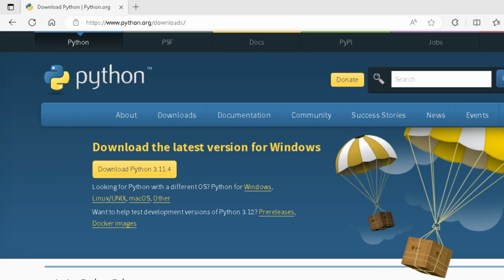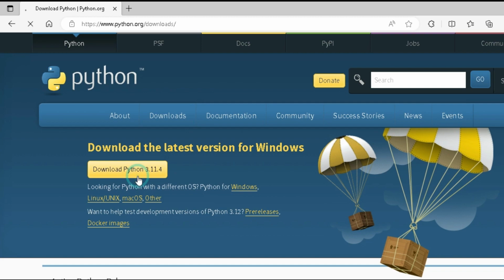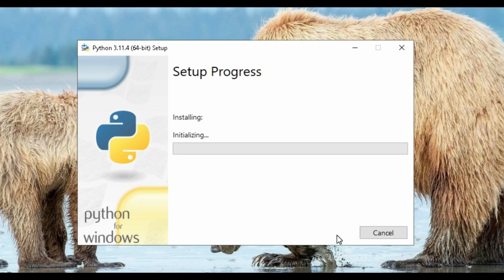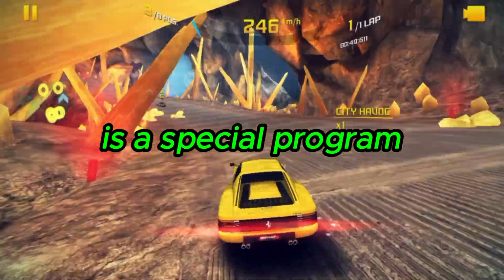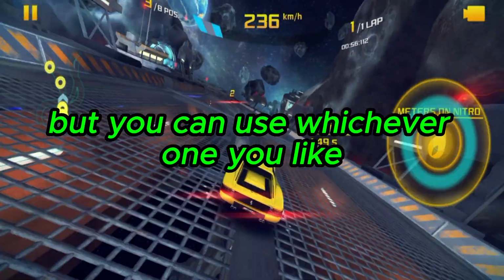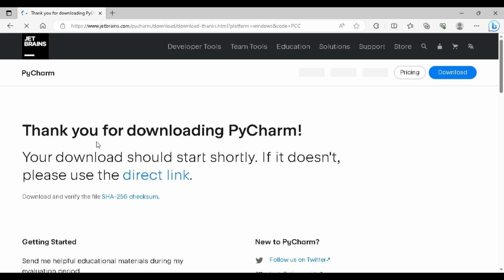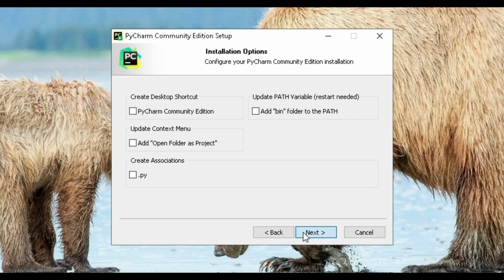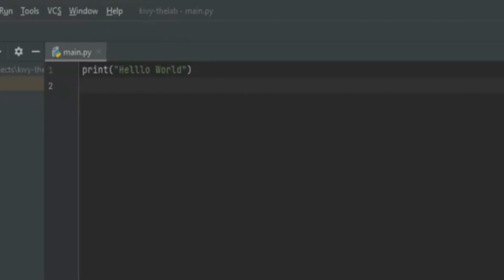How to Download and Install Python for Windows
🐍 Welcome to our Python tutorial series! 🚀 In this video, we'll guide you through the process of downloading and installing Python, as well as setting up PyCharm, a popular Python Integrated Development Environment (IDE). Whether you're a beginner or have some programming experience, this step-by-step guide will help you get started with Python development.